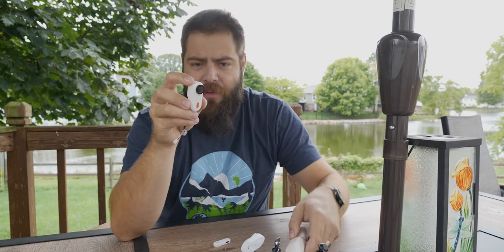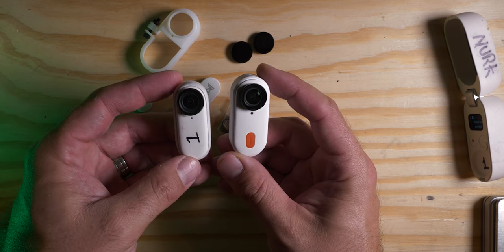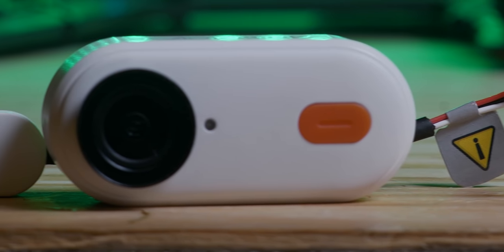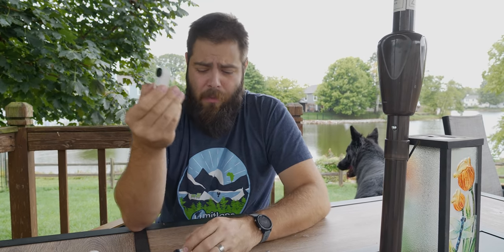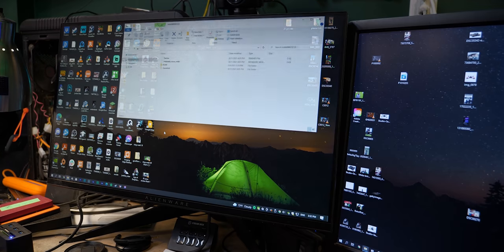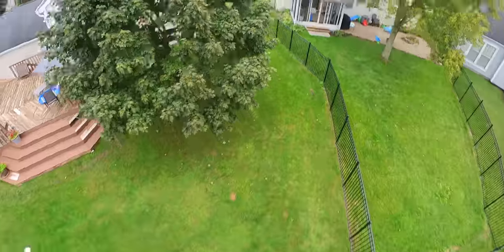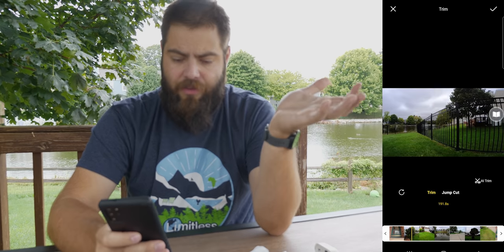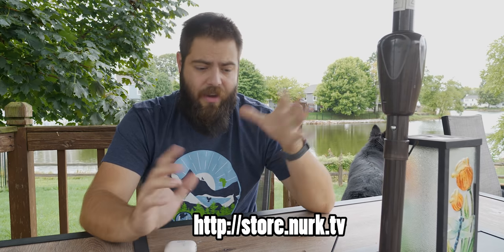Introducing the Caddx Peanut (Insta360 Go2 FPV Mode)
Caddx reached out a few weeks back about taking a look at their new collaboration with insta360 called "Peanut." At first, I wondered why we would try to mess with perfection with the Go2, but then I got to start thinking about it and playing with it, and I think there's an opportunity here for a lot of people to get their first HD camera for filming their flights. It's the perfect tool for just that.

Mesh Back Hat aka the most comfortable hat in the world